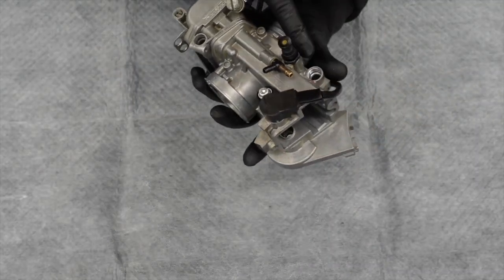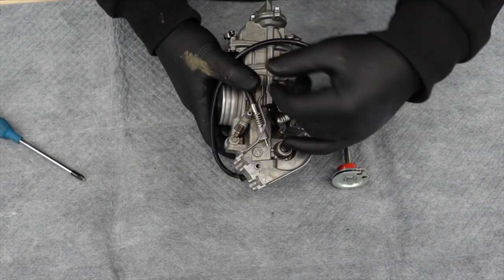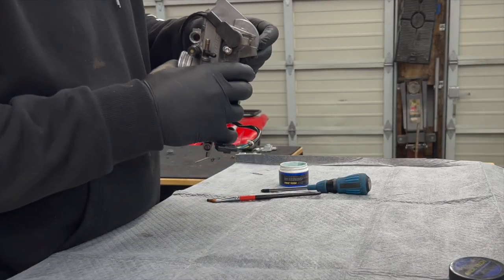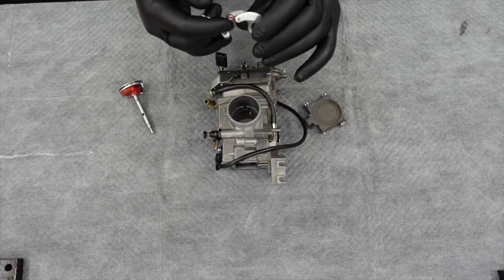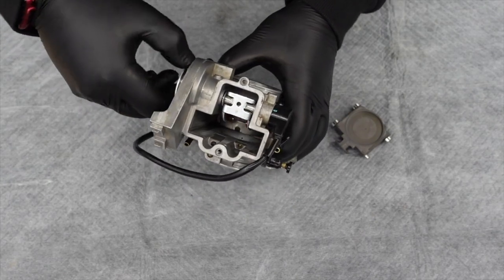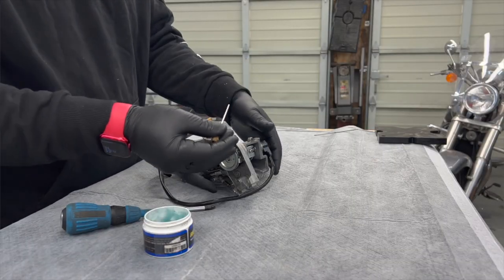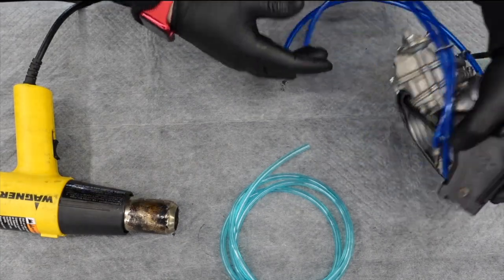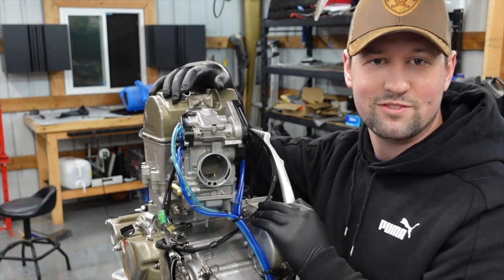$20 Trick for a Smooth Throttle!! | FCR Carburetor Rebuild Part 3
Along with giving you guys some more tips on carburetor tuning performance, I also have a few tricks to get your throttle feeling back to stock. Nothing like a crispy smooth throttle!! Thanks for all the Continued support!